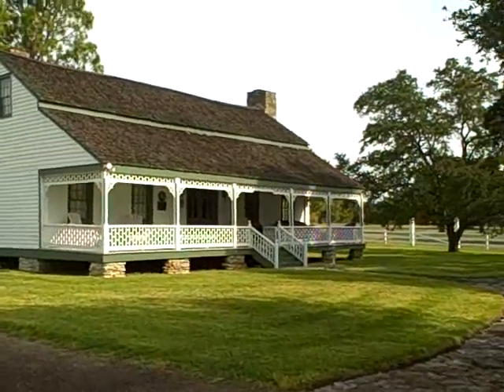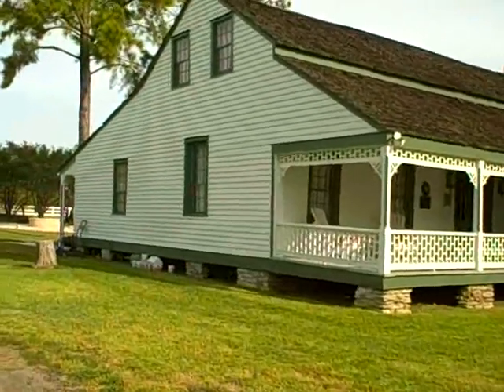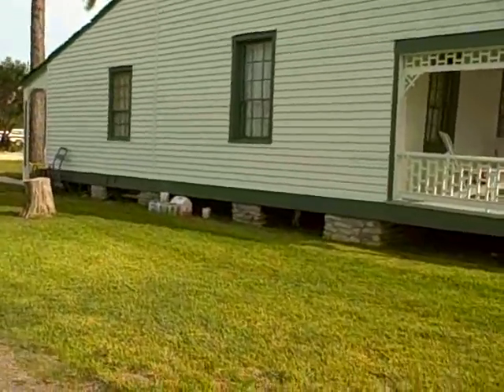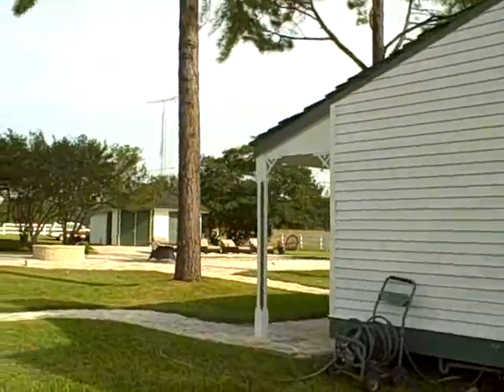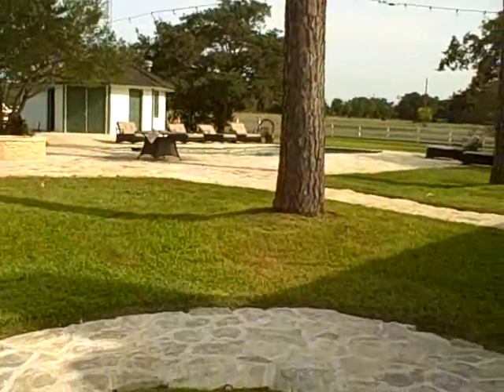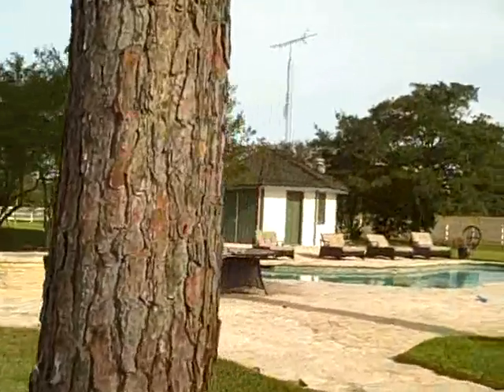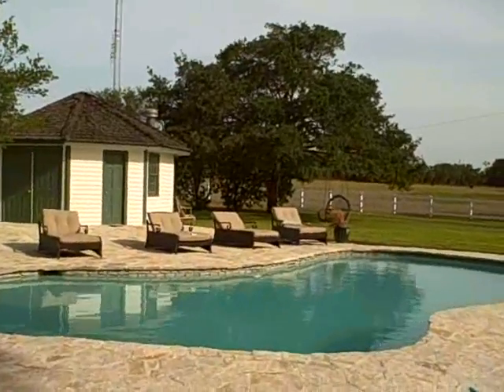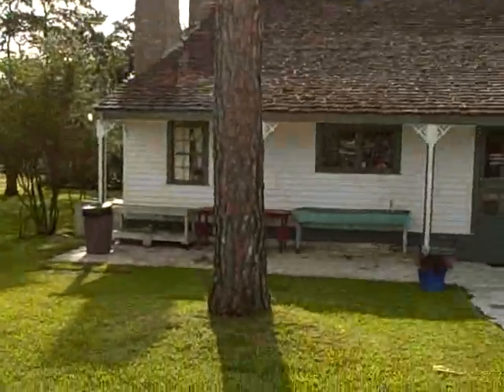Texana Lodge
House built around 1830, Texas Historical Monument..owned by an amazing family who happen to be very good friends. We stayed here when Hurricane Ike forced us to evacuate our home. This beautiful home is also available as a Bed & Breakfast...it's an amazing place with some real history and has been featured in several magazines, etc.